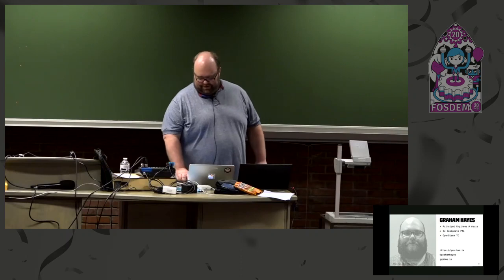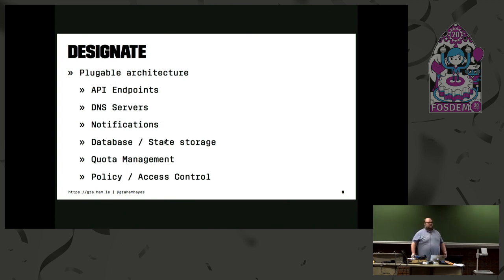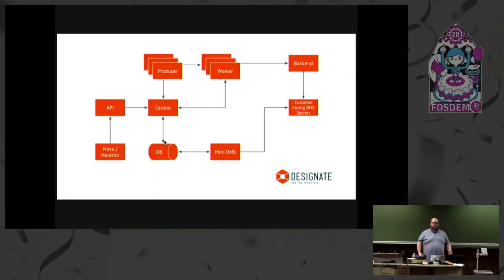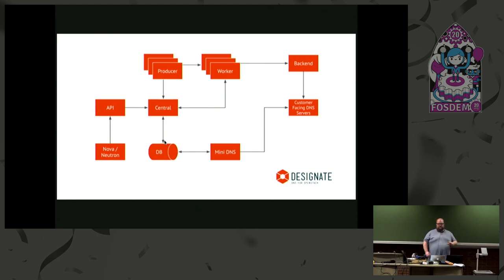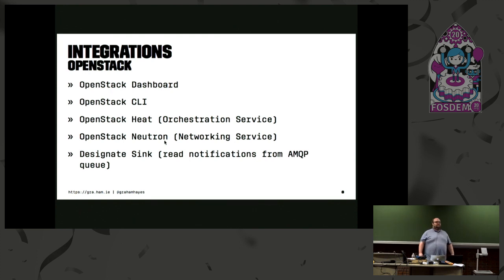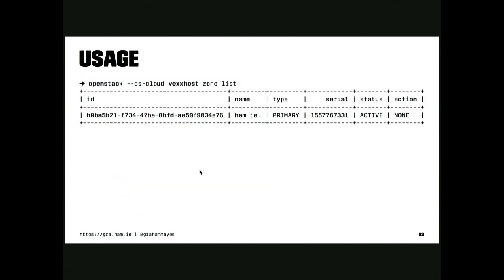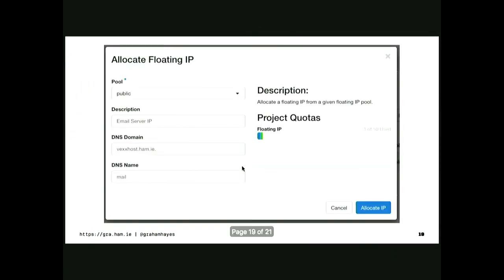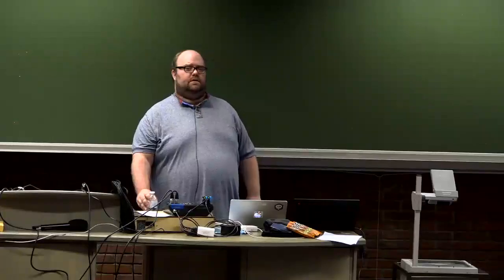DNS Management in OpenStack What is the OpenStack DNS API?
by Graham Hayes

All major clouds have integrated DNS management these days, and OpenStack is one of them. We will run through the OpenStack DNS (Designate) project - how it works, why we laid it out the way we did, how you can use it, and how other OpenStack components can leverage it.
We will run through the general architecture of the project, and show how we can remain a simple control layer over multiple DNS servers and service providers.

We will show how you can run Designate stand alone, as a multi tenant API for managing DNS inside your company, and how you can use the ability to have multiple pools of servers available for multiple purposes.

Finally we will show the myriad of both OpenStack and other Open Source software integrations for DNS management, and DNS-01 ACME validation.

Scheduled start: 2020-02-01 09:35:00